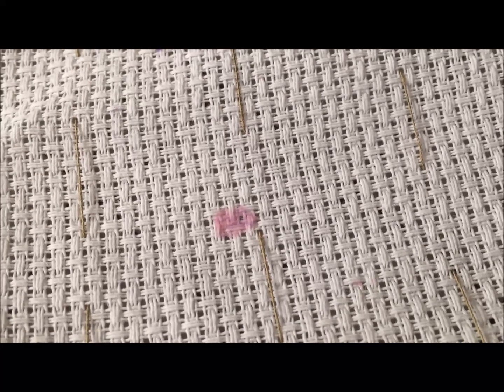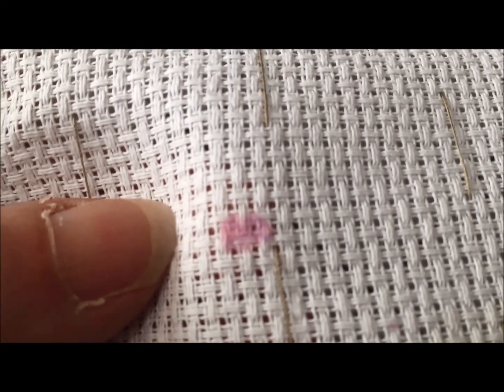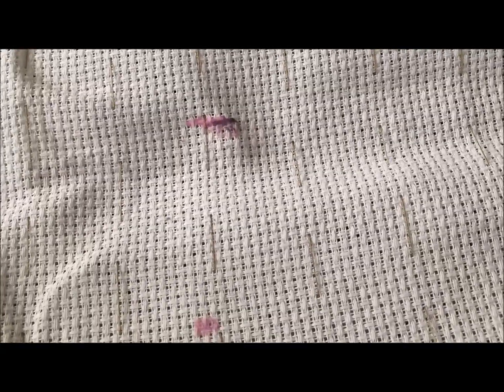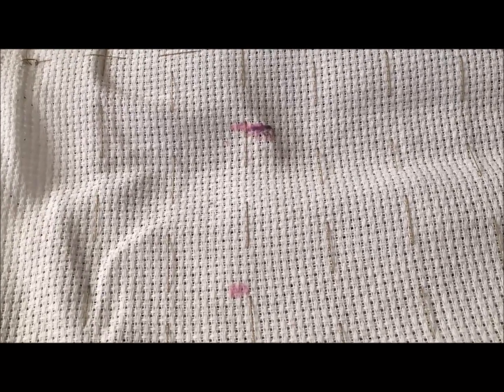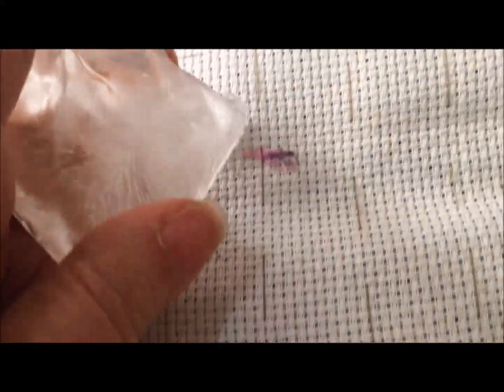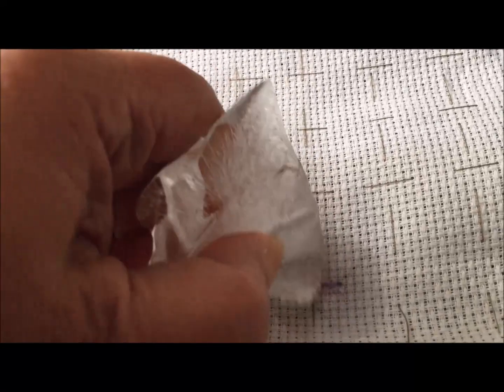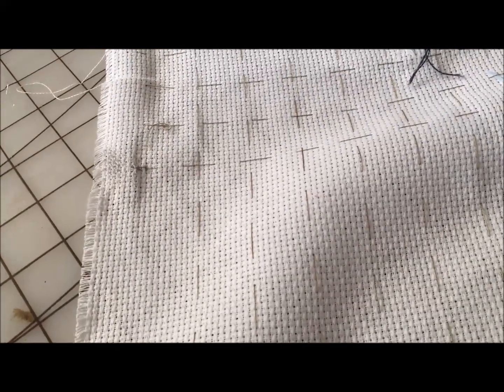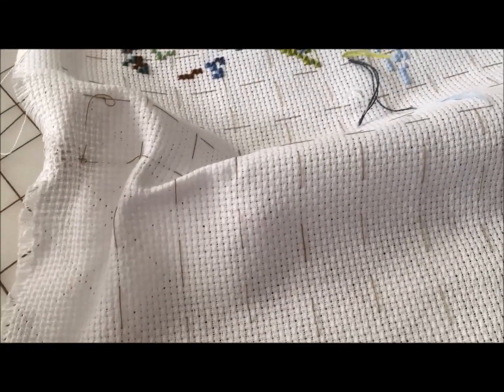I Got Salt Water Taffy on My Counted Cross Stitch Project! (And I got it out!) -- Flosstube Extra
How do you get a sticky blob of bubblegum flavored salt water taffy out of your aida? I figured it out!